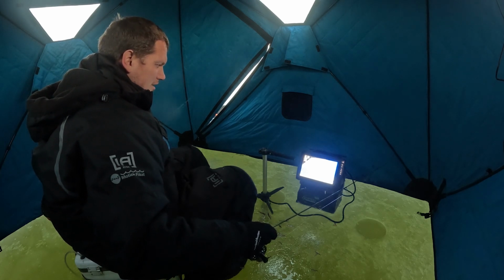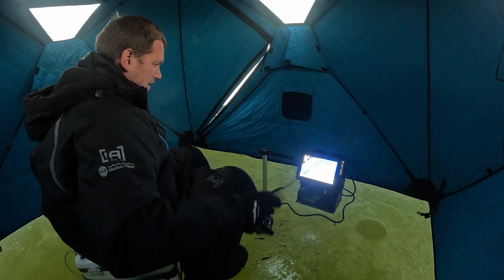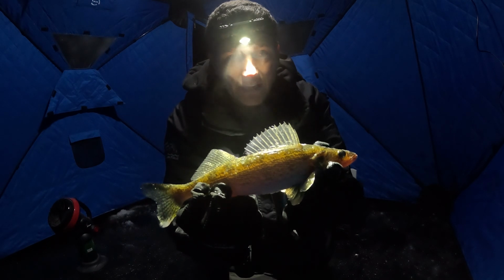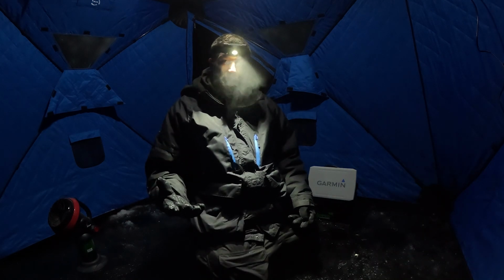ALMOST thought I was GOING IN!!! THIN ICE 2023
Walleye fishing a ton of action on thin ice.